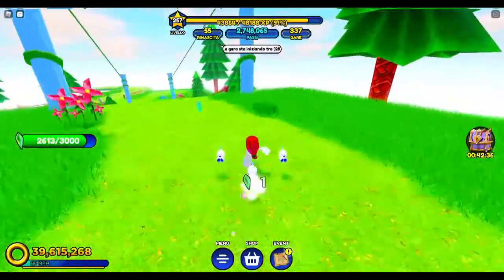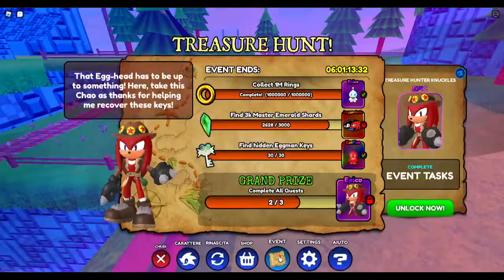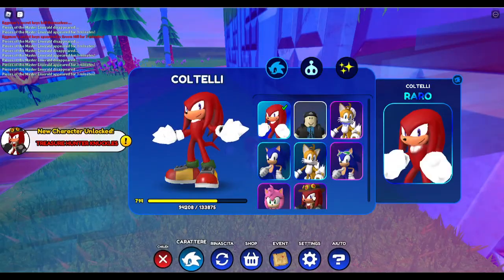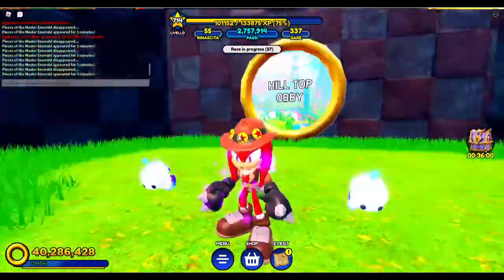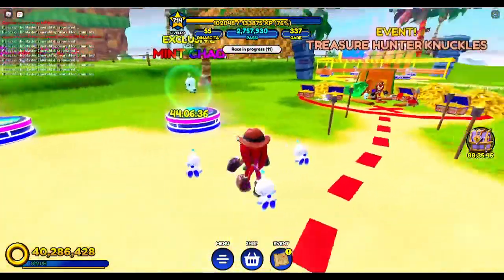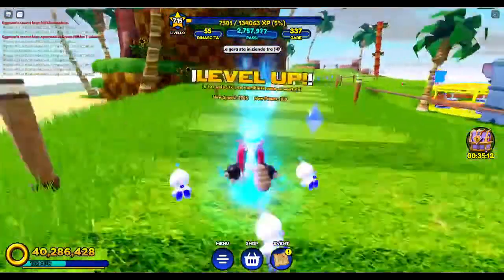Sonic Speed Simulator: UNLOCKING TREASURE HUNTER KNUCKLES and some tips and tricks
knock knock its knuckles